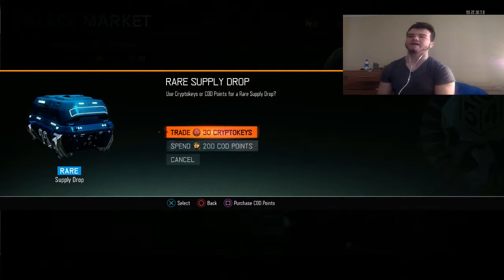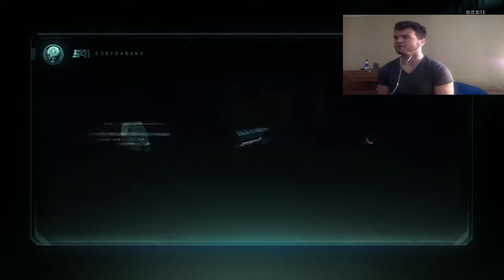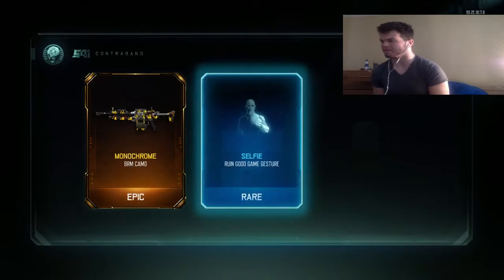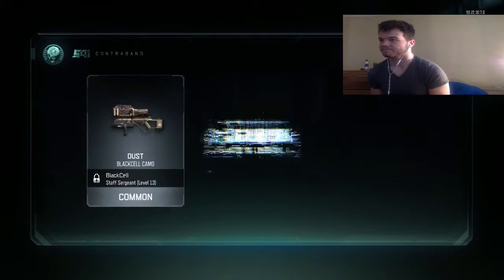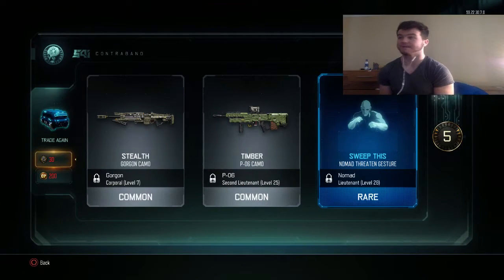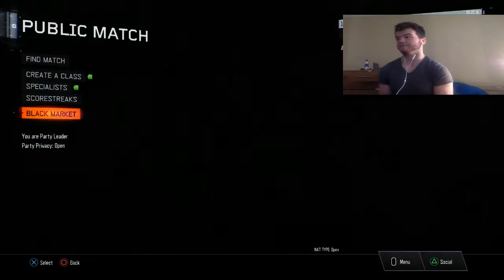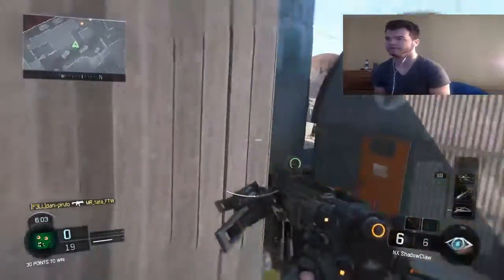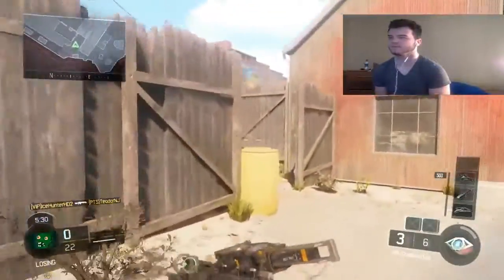GET ALL DLC GUNS! #1 w/ "NX SHADOWCLAW" (COD BLACK OPS 3 - "HOW TO GET NX SHADOWCLAW"!)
Hey Guys Hope you enjoyed the video if you did please leave a like and if you wanna see more hit that subscribe button :) Have a good morning, day or night :P

Click this link for a chance to win me hosting the lobby for you good luck :)